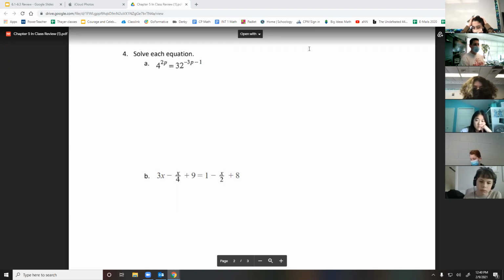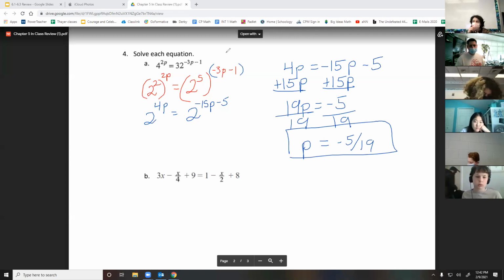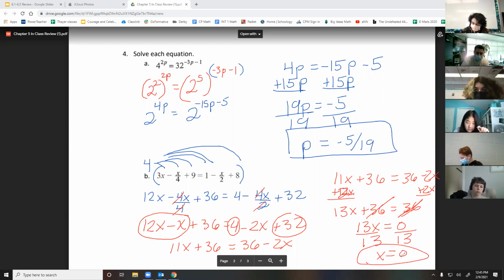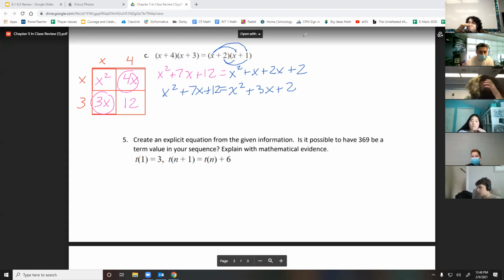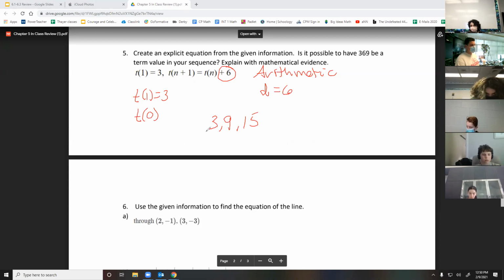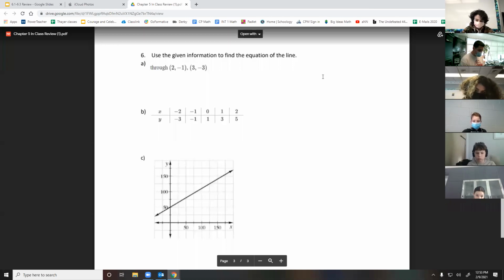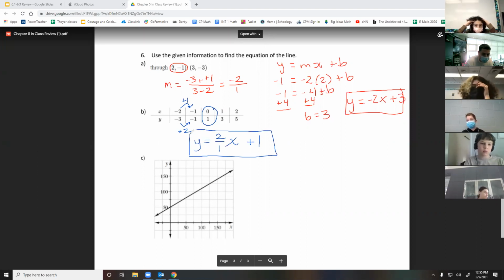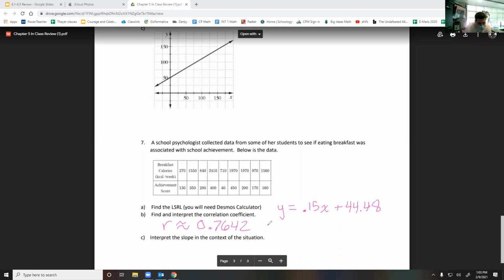INT 1 - CH 5 In Class Review 4-7